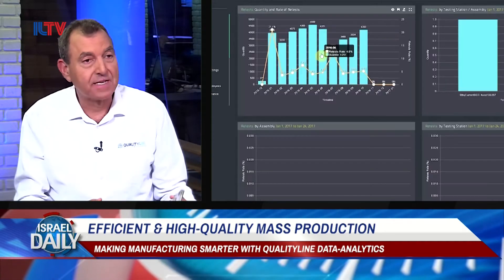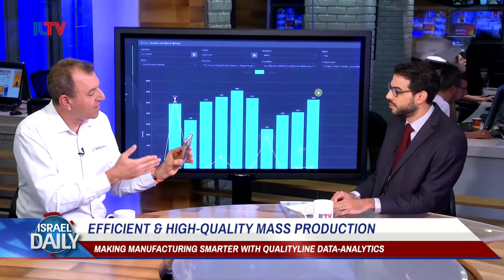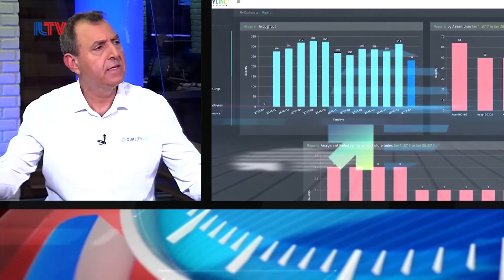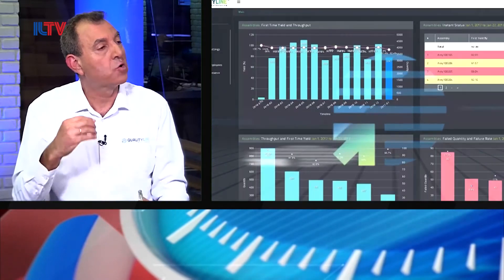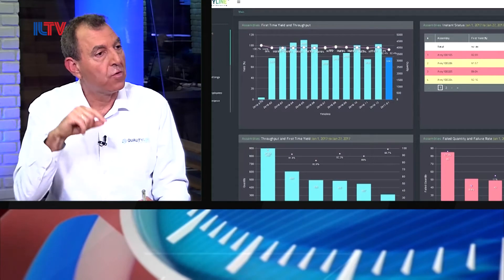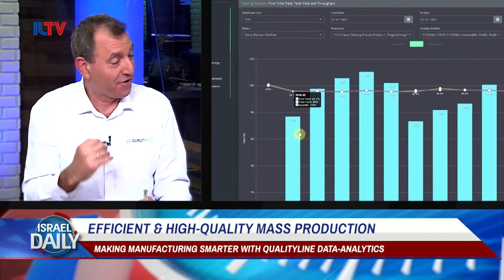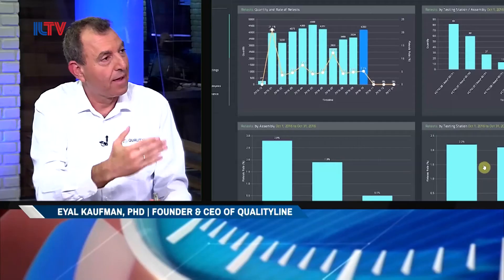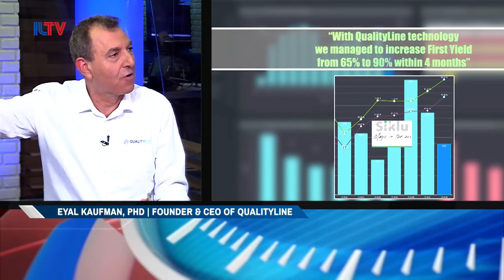Eyal Kaufman, PHD, Founder & CEO Of Qualityline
Eyal Kaufman, PHD, Founder & CEO Of Qualityline speaking at ILTV Studio about making manufacturing smarter with Qualityline data-analytics.